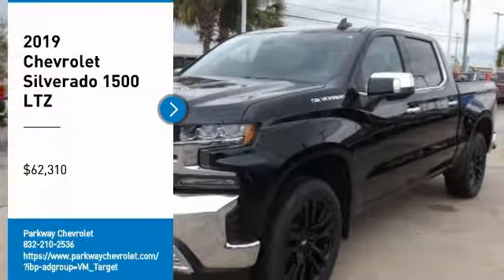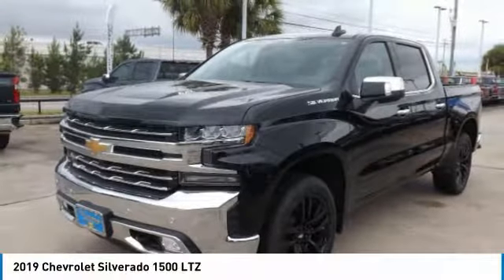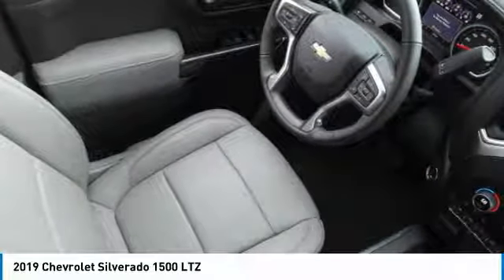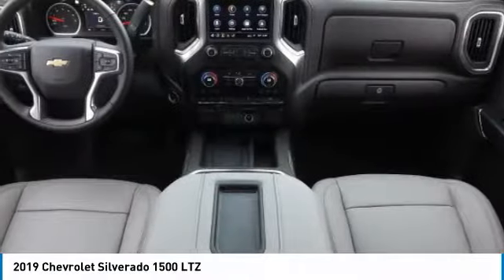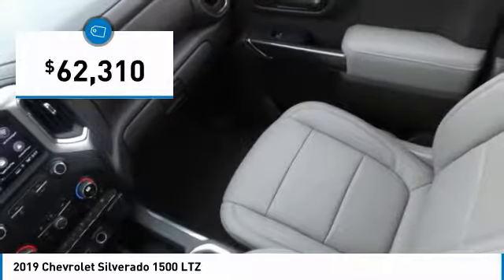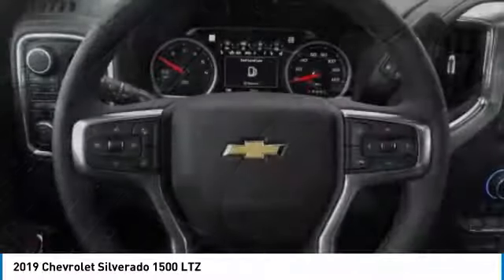2019 Chevrolet Silverado 1500 2019 Chevrolet Silverado 1500 LTZ FOR SALE in Tomball, TX KZ145280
2019 Chevrolet Silverado 1500 LTZ

Parkway Chevrolet
25500 State Highway 249

Don't miss this 2019 Chevrolet Silverado 1500. It's equipped with great features. You'll want to take this crew cab pickup - short bed home. Make a great choice today.